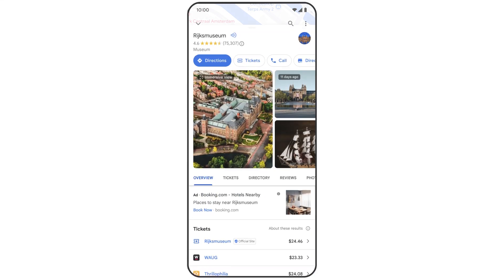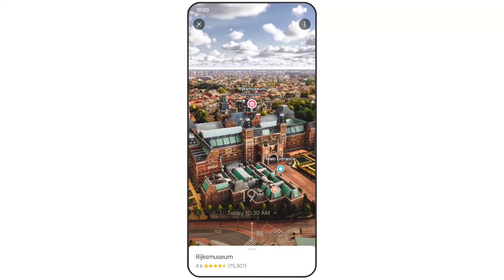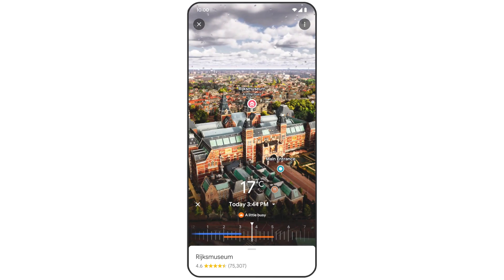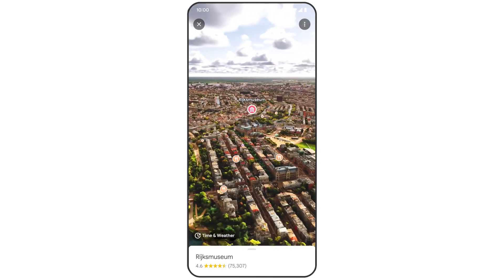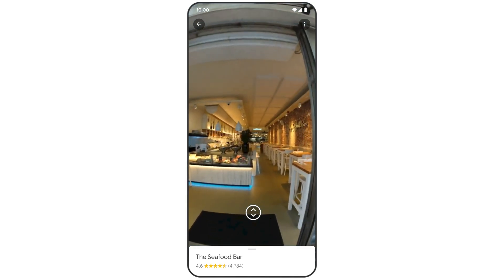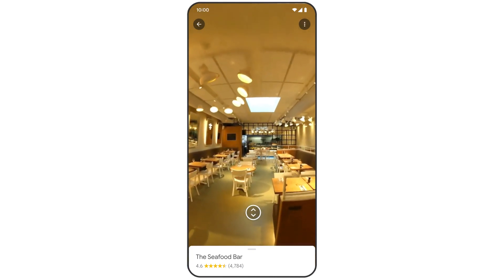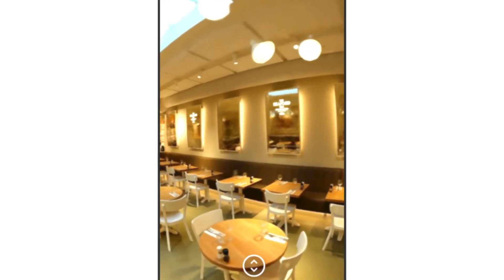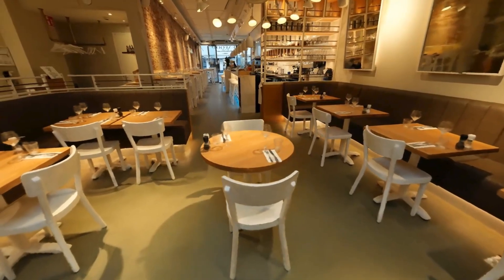Google Immersive View - Rijksmuseum in Amsterdam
Immersive view is an entirely new way to explore a place — letting you feel like you’re right there, even before you visit. Using advances in AI and computer vision, immersive view fuses billions of Street View and aerial images to create a rich, digital model of the world. And it layers helpful information on top like the weather, traffic, and how busy a place is.

Say you’re planning a visit to the Rijksmuseum in Amsterdam. You can virtually soar over the building and see where things like the entrances are. With the time slider, you can see what the area looks like at different times of day and what the weather will be like.

You can also spot where it tends to be most crowded so you can have all the information you need to decide where and when to go. If you’re hungry, glide down to the street level to explore nearby restaurants — and even take a look inside to quickly understand the vibe of a spot before you book your reservation.